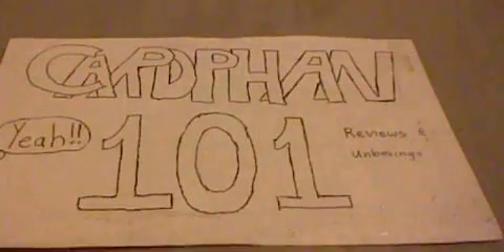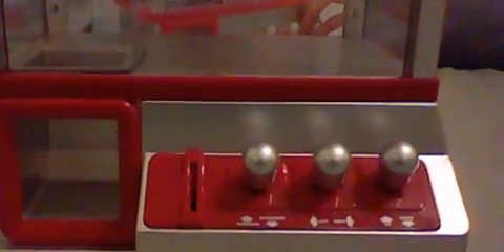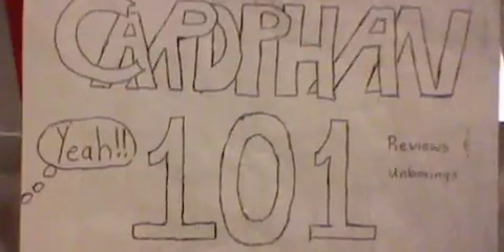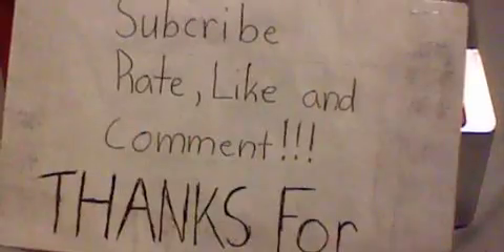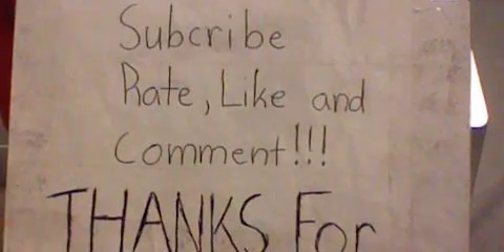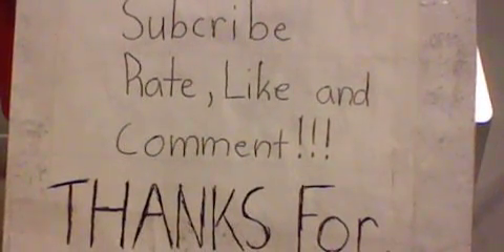The Claw! Unboxing Part 2